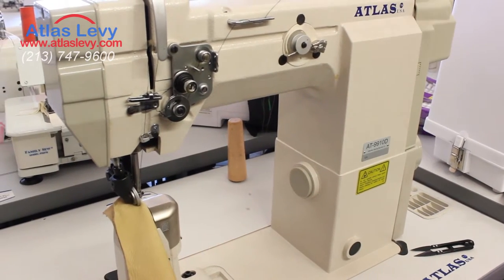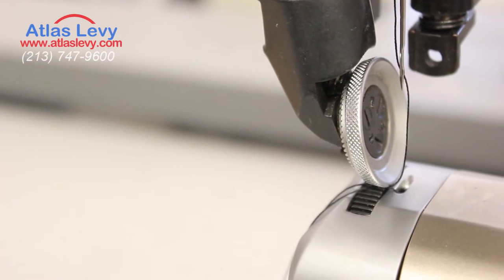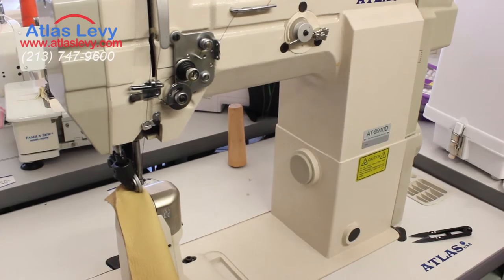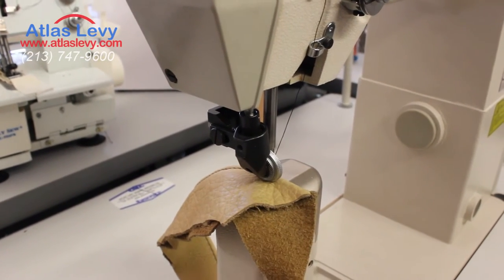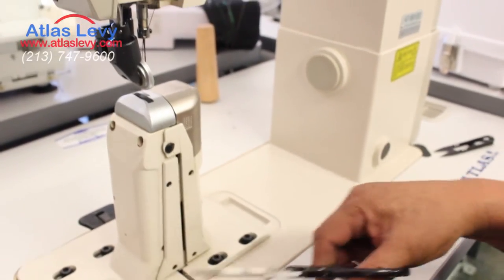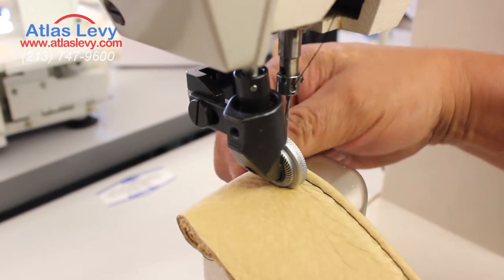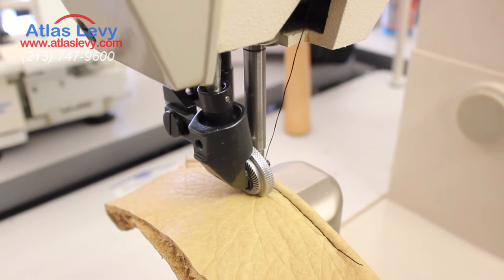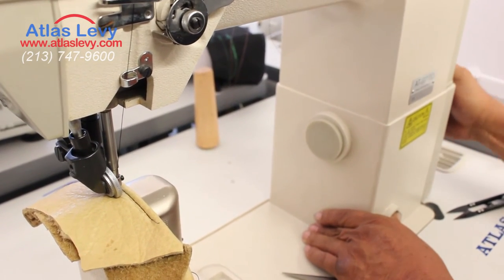AtlasUSA AT9910D Post bed sewing machine with top and bottom roller foot